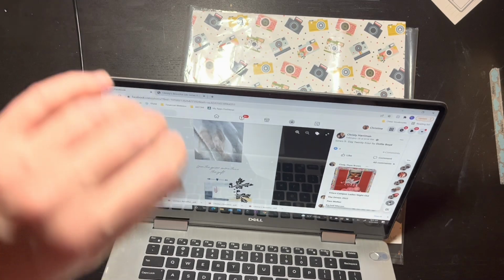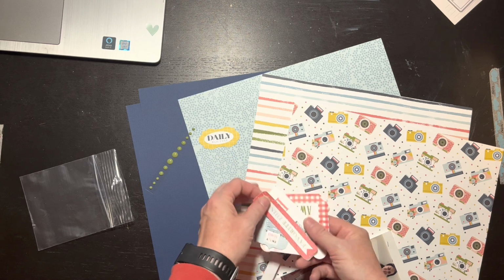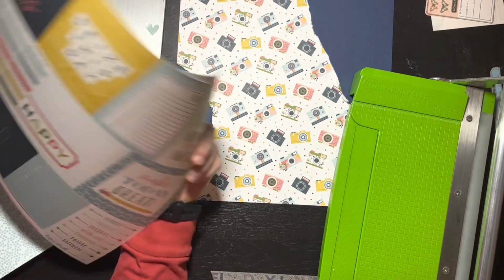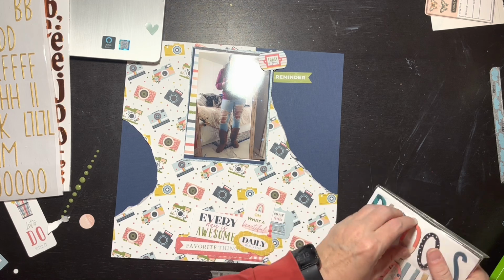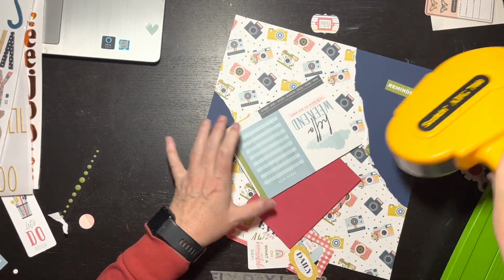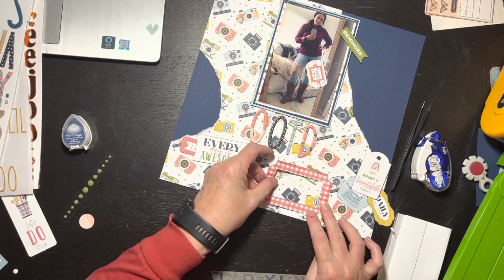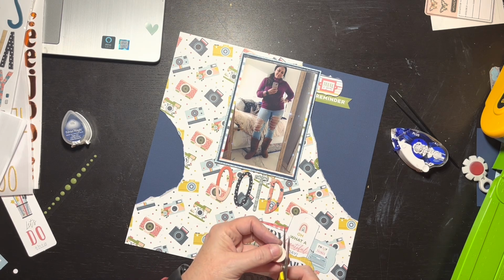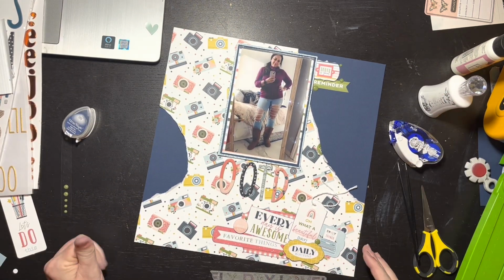30 Days of Sketches - Day 24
I used a new Echo Park collection from my Scrap Room Flavors of the month for my Day 24!

30 Days of Sketches Christy's Beautiful Life Round 9

Christys Beautiful Life - YouTube